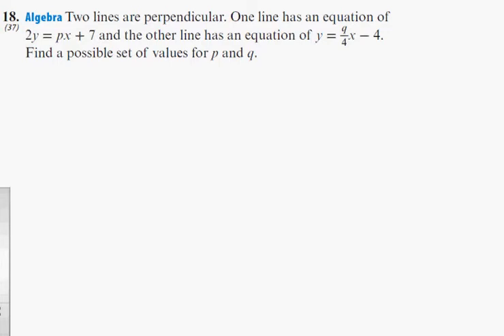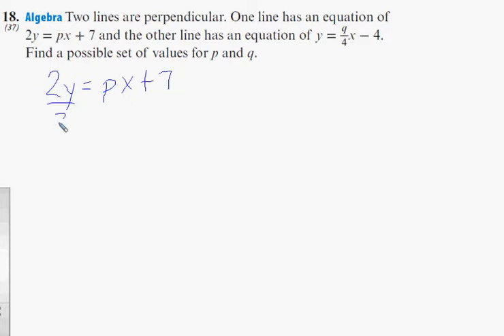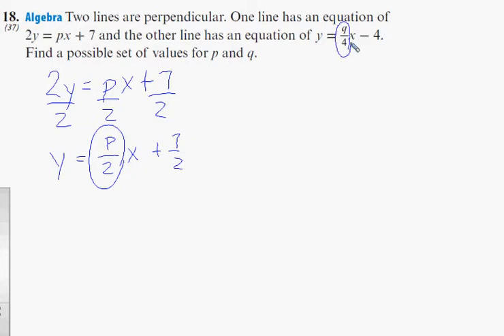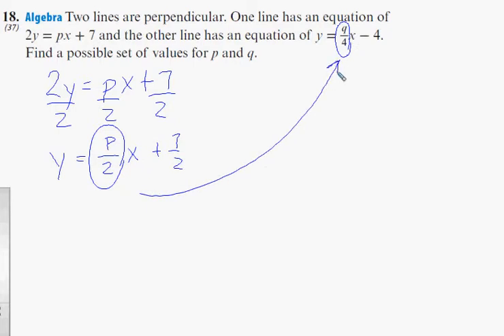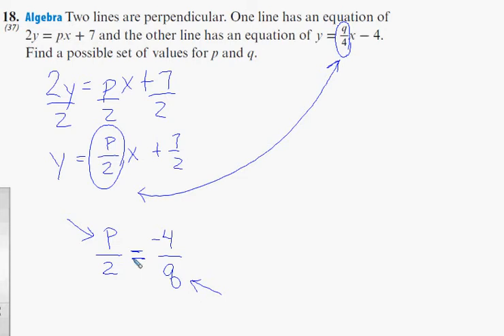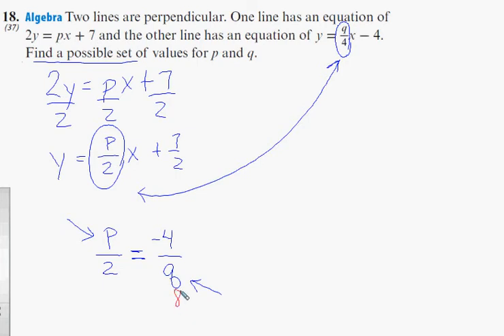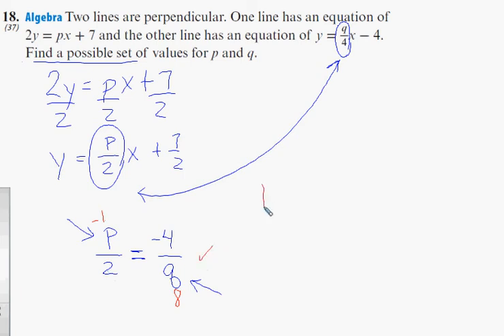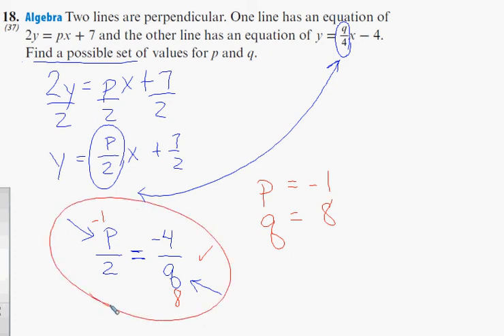G L 64 #18